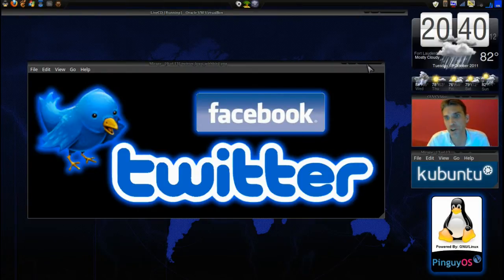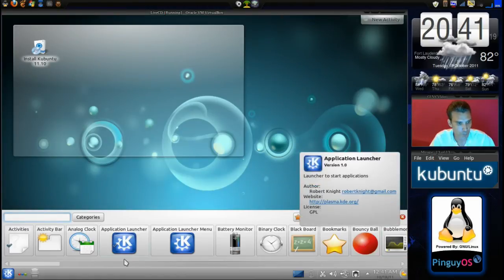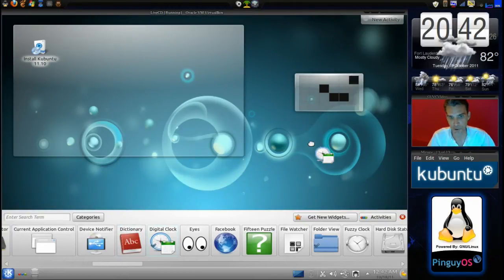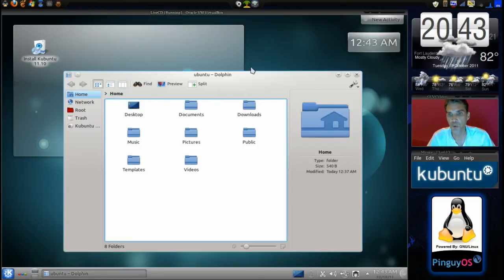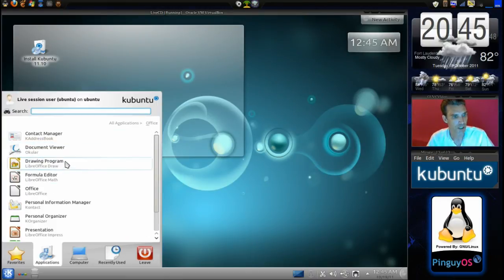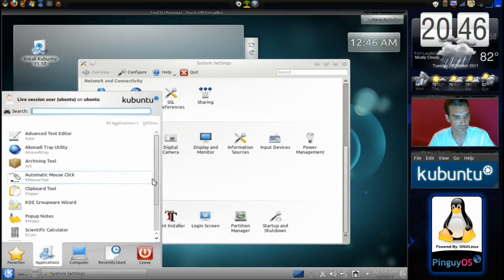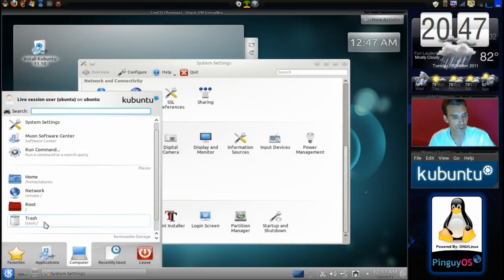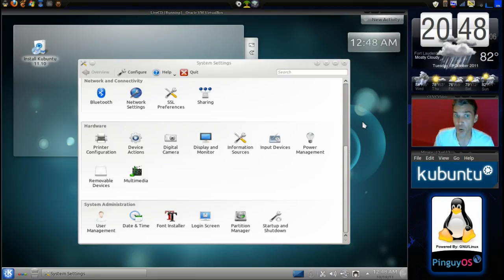Kubuntu 11.10 Review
The NEW Ubuntu has a KDE flavor for those of you who do not care for the Unity interface. Though this is a nice operating system, you will need to download additional applications as this is not as "Fully Loaded" as other distributions I have seen.